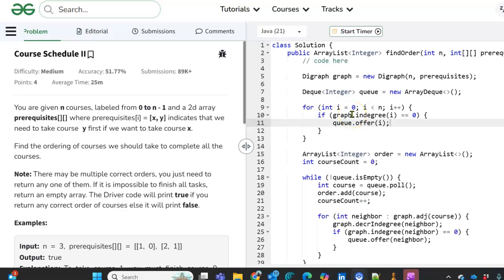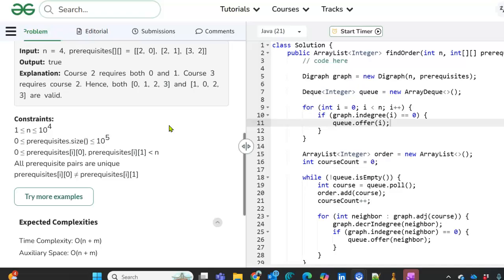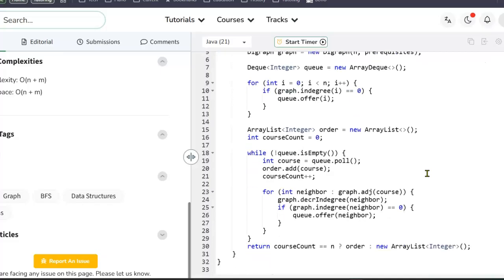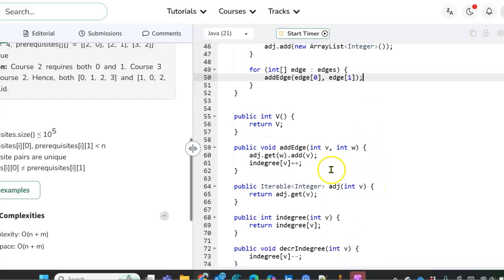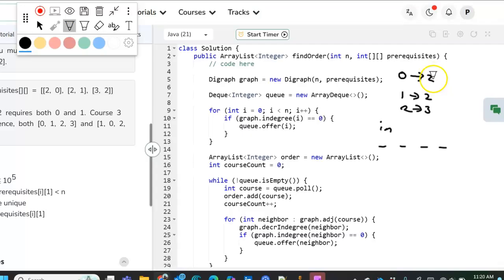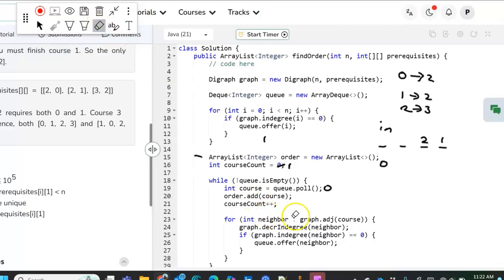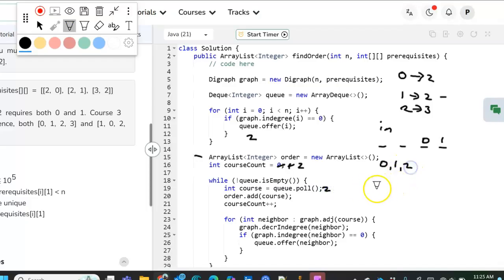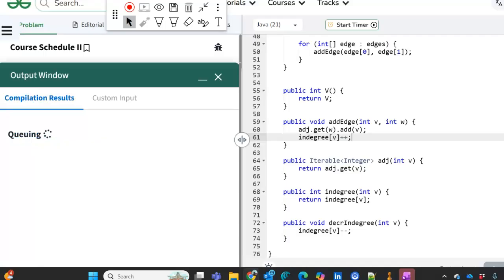Course Schedule II - Google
*Problem Overview*
- The problem is determining a valid course schedule based on given prerequisites in a directed graph format.
- Each course is represented as a vertex, while the prerequisite relationship is indicated by directed edges between vertices.
- The challenge is to find a valid order of courses or return an empty list if it's impossible to complete all courses.

*Input Specifications*
- Courses are labeled from 0 to n-1, where n can range from 1 to 10,000.
- The prerequisites are provided in a 2D array, where each entry (x, y) indicates that course y must be taken before course x.
- The size of the prerequisites array can vary from 0 to 100,000, containing unique pairs without self-referencing prerequisites.

*Graph Representation*
- A directed graph is constructed using an adjacency list and an in-degree array to track the number of prerequisites for each course.
- Each course's prerequisites are stored in an adjacency list, while the in-degree array counts how many prerequisites each course has.

*Algorithm Complexity*
- The time complexity of the algorithm is O(N + M), where N is the number of courses and M is the number of prerequisites.
- The algorithm employs a queue to manage courses with no prerequisites, allowing for a topological sorting approach.

*Implementation Steps*
- Initialize a directed graph with an adjacency list and an in-degree array based on the number of courses.
- Populate the adjacency list and in-degree array using the provided prerequisites.
- Use a queue to enqueue all courses with an in-degree of zero, indicating no prerequisites.
- While the queue is not empty, dequeue a course, add it to the ordering, and decrement the in-degree of its neighbors.
- If a neighbor's in-degree reaches zero, enqueue it for processing.
- At the end, determine if a valid schedule exists by checking if the number of courses in the ordering matches the total number of courses.